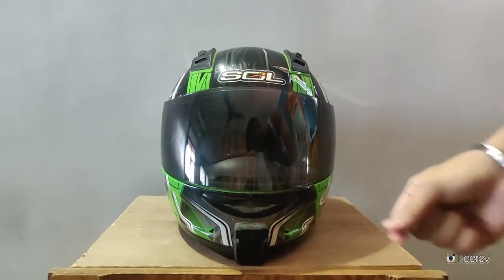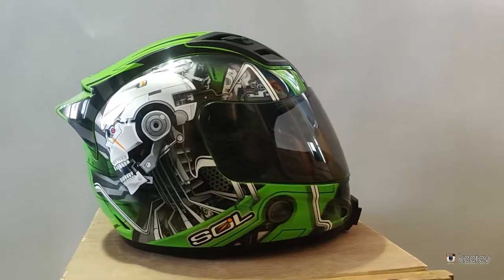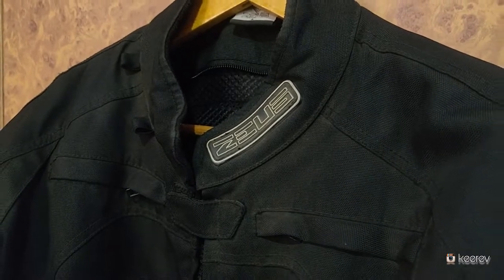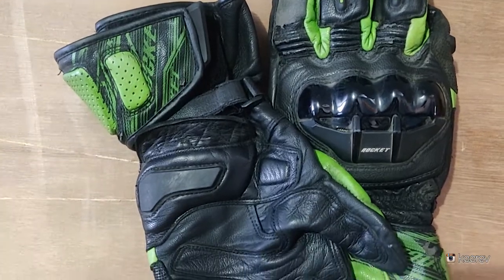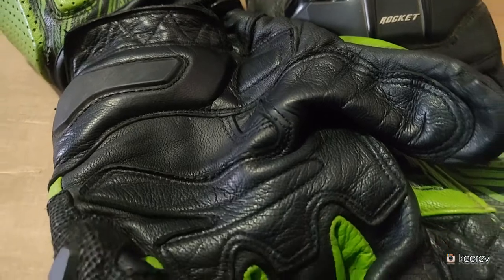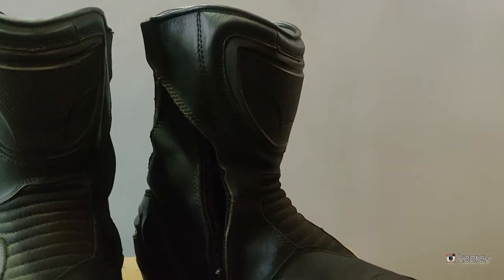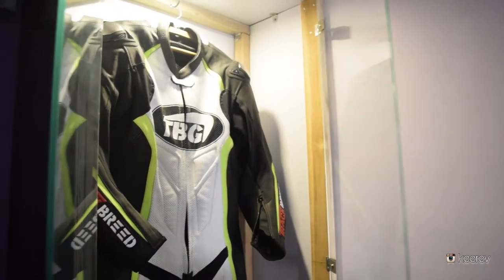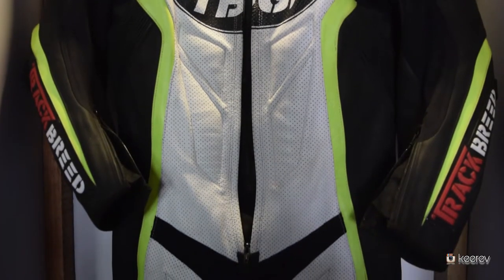Riding Gears under Rupees 70k | TBG Race Suit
Here comes the video of riding gears I use.

Shot on: OnePlus & Nikon

Cha Cha!

Peace Out!